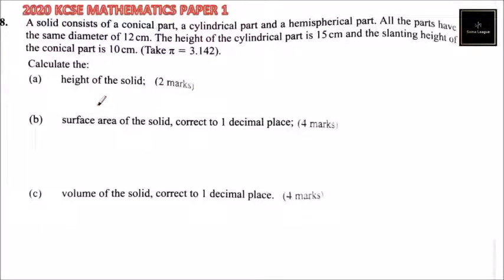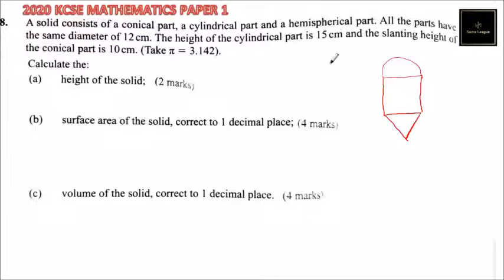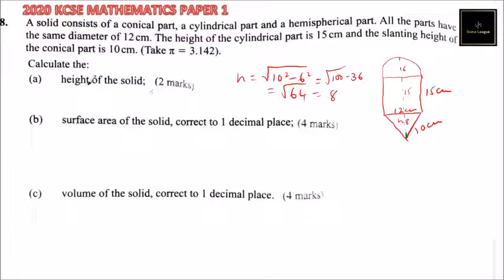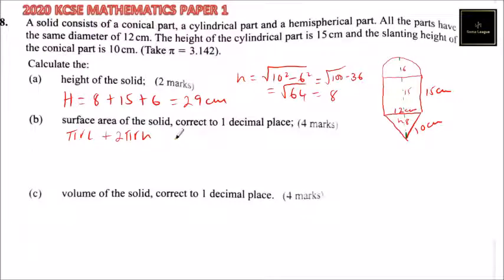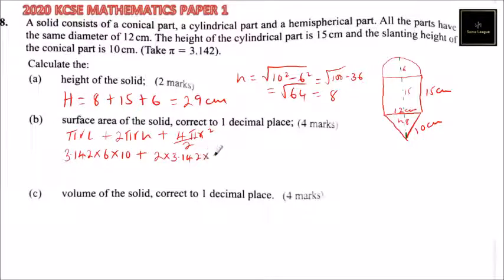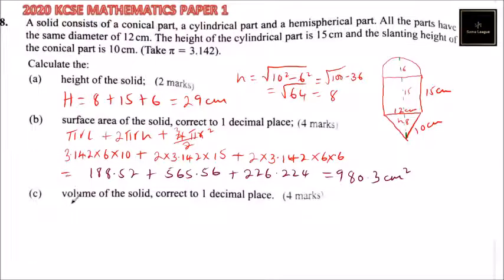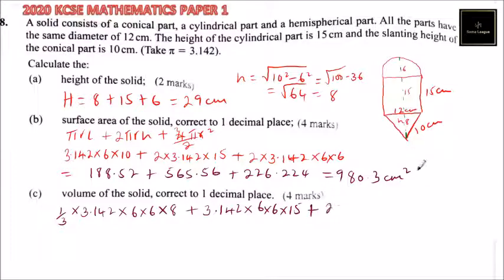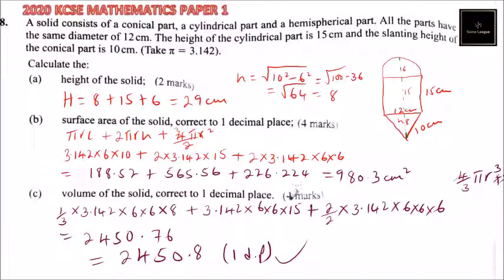2020 KCSE MATHEMATICS PAPER 1 NO 18